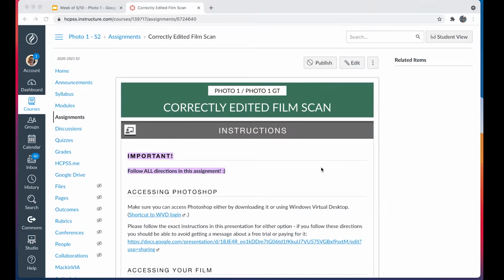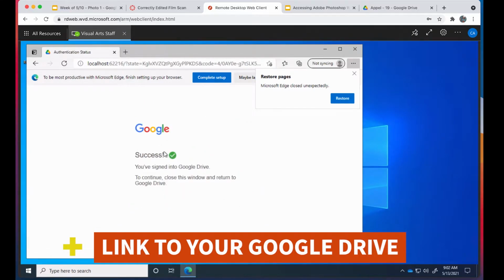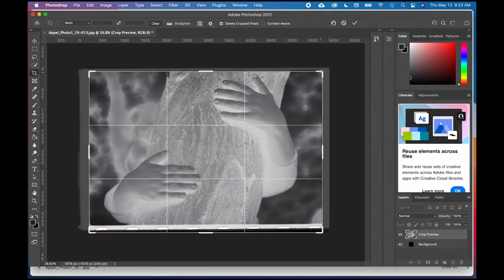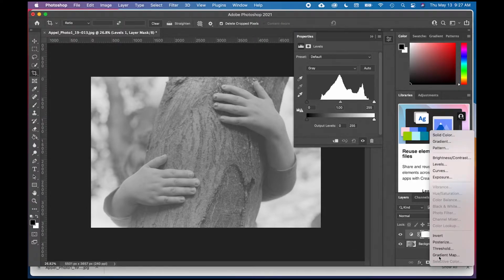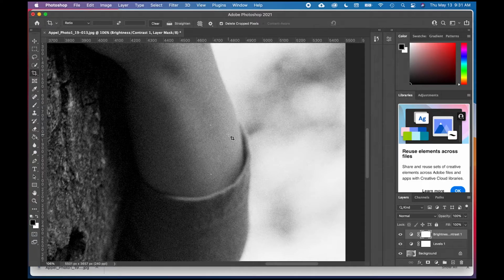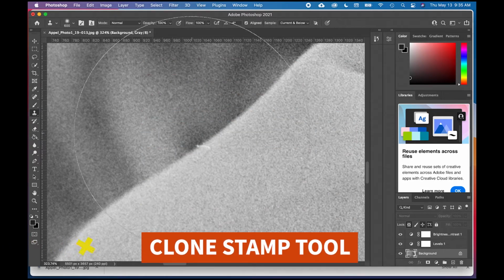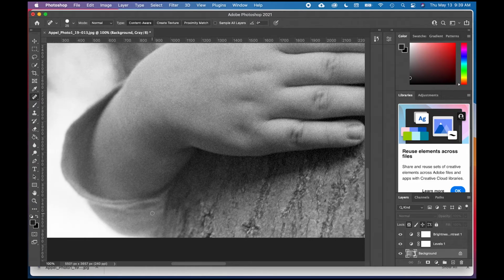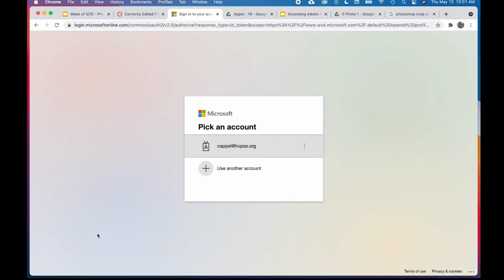Photoshop - Windows Virtual Desktop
How to open, edit, and save your scanned film negative using Photoshop on the Windows Virtual Desktop